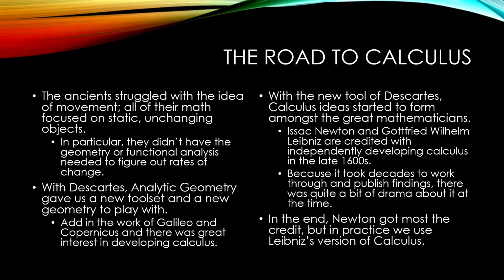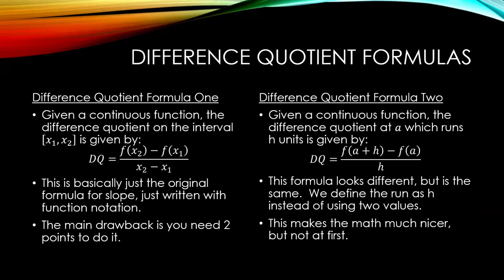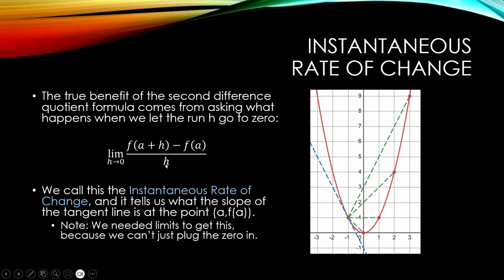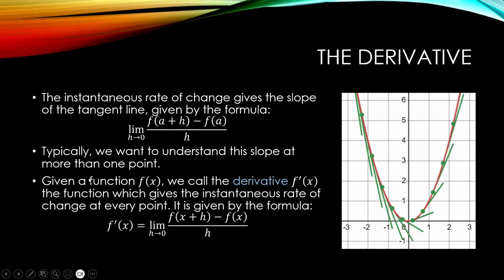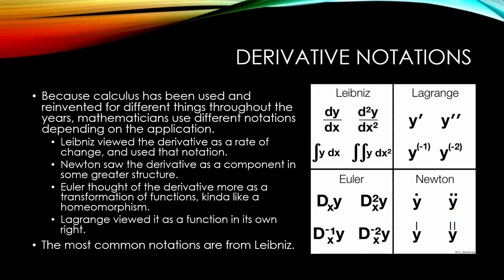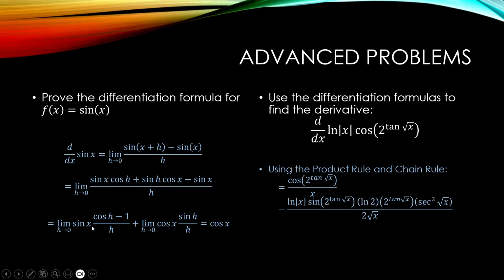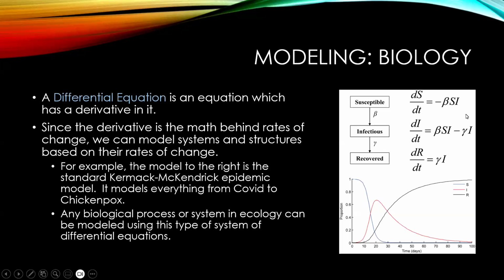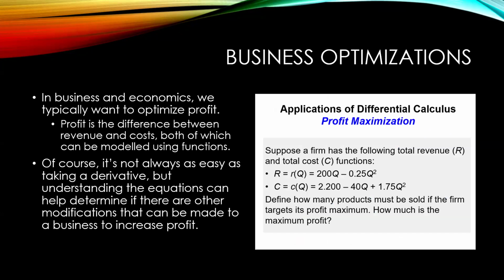10.2 Derivatives of Calculus - Survey of Mathematics